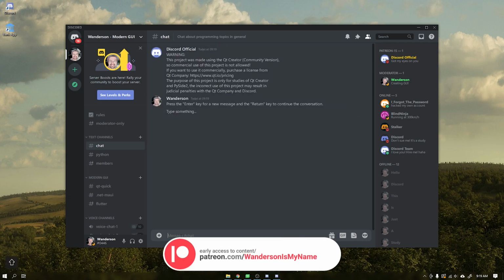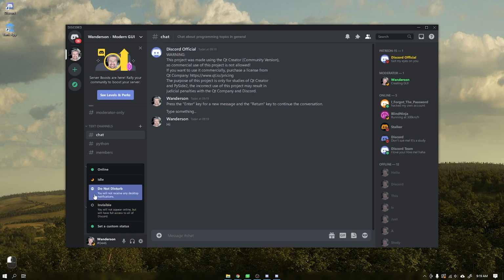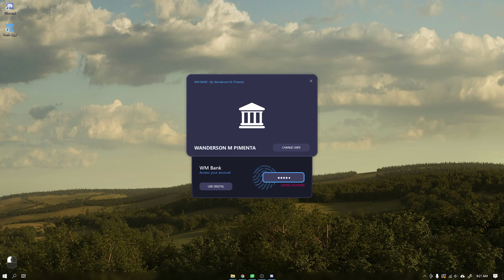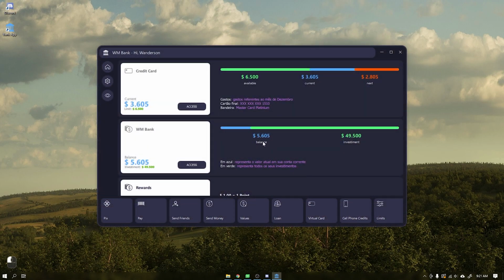MODERN GUI - FLAT STYLE - With Python - PART 11 [ FINAL VIDEO ] EDIT [ FREE ON GITHUB NOW ]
Hi Guys, Wanderson here.

Today I bring you the conclusion of a study that I did using Qt Quick, Pi Side 2, Qt Creator, a software called Inkscape to recreate the icons and Photoshop was also used to get the dimensions of each component.

The objective of this project was to try to create as close as possible all these components of Discord using another technology, in this case Qt Quick and Python.

When the channel reaches 10,000 subscribers, I will be releasing this project and the Bank App for all on Github.

TOOLS:
Python 3.8.2
PySide2 version 5.15.2
Qt Creator Community 4.14.0 (Open Source)